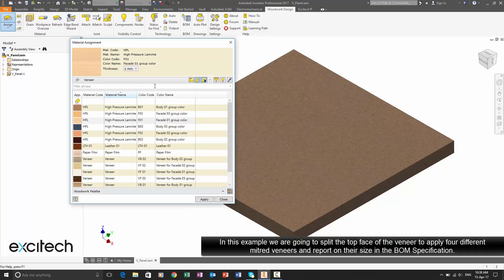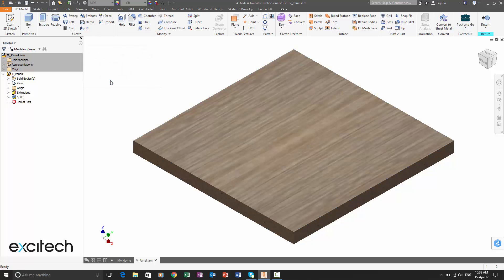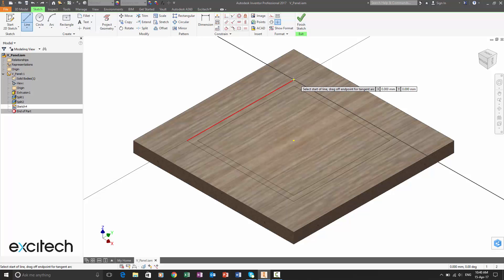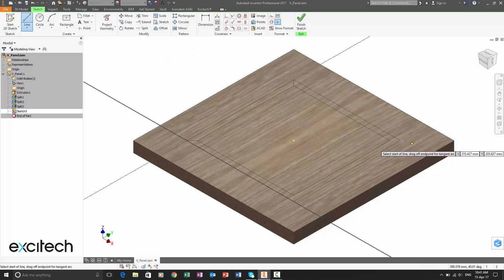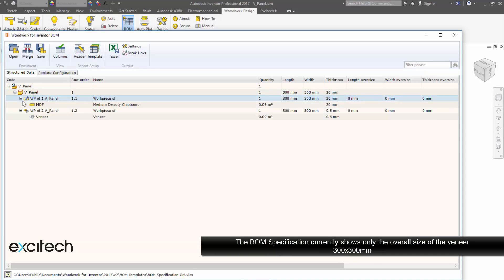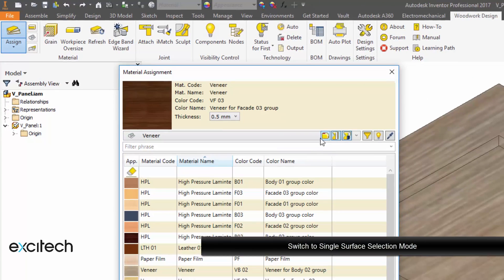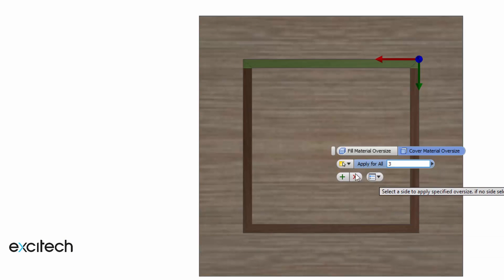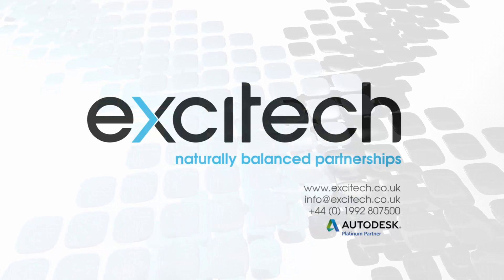Applying Veneer Inlay with Woodwork for Inventor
This short video describes how to apply Veneer Inlay & achieve unique faces for Woodwork for Inventor using Autodesk Inventor's split tool.

It covers applying Veneer Inlay onto a panel using Woodwork for Inventor whilst ensuring to report the correct sizes in the BOM Specification. It also covers oversizing to ensure that there is enough material to manufacture the inlay.

For more insights, training, services and solutions regarding Woodwork for Autodesk Inventor visit: